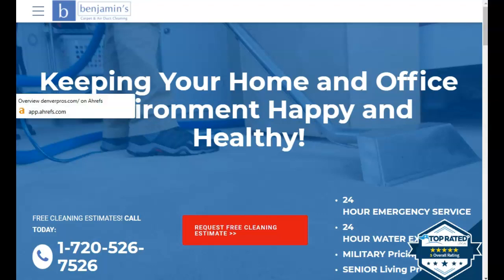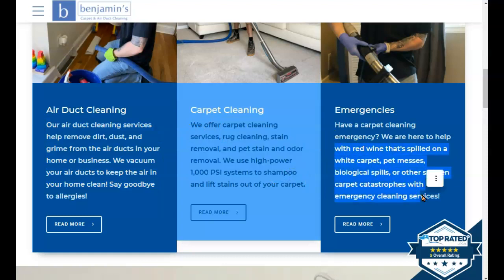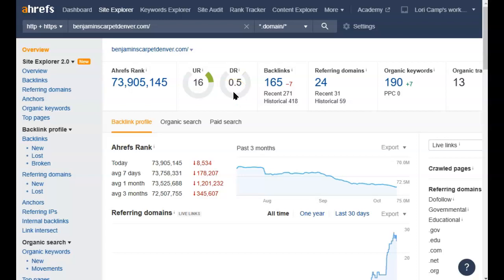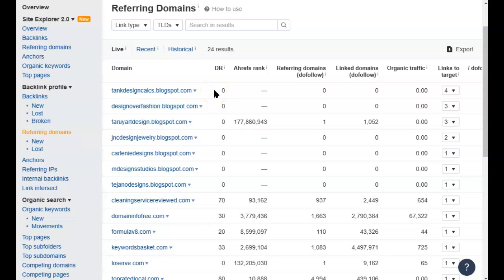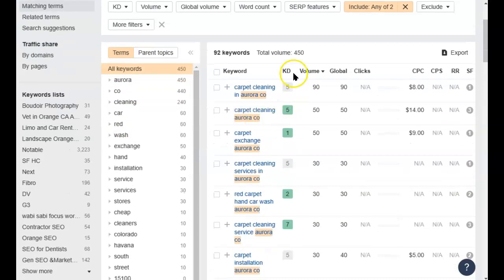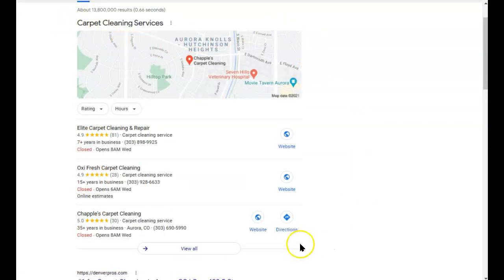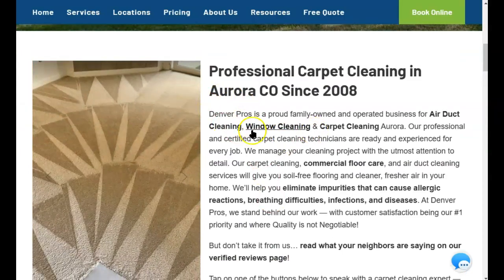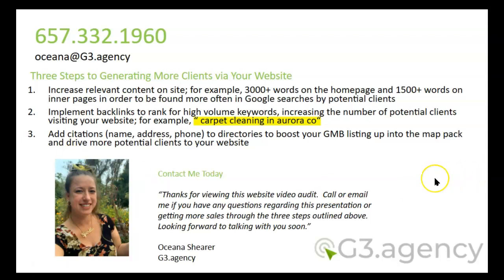Benjamin's Pro Cleaning of Denver CO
Here's what we found while doing our SEO website audit for Benjamin's Pro Cleaning of Denver CO

00:00 Free Website Audit by G3.Agency for Benjamin's Pro Cleaning of Denver CO
00:45 Add a large, click to call phone number to make calling you from mobile easy.
01:38 Website content optimization by G3.Agency
02:05 G3.Agency helps optimize images with keywords
07:50  GMB Optimization techniques for Benjamin's Pro Cleaning of Denver CO